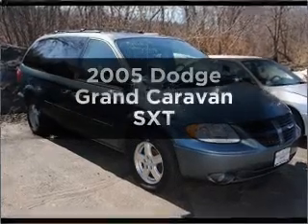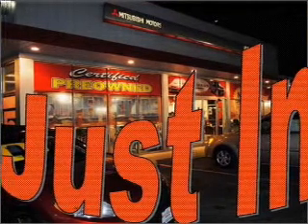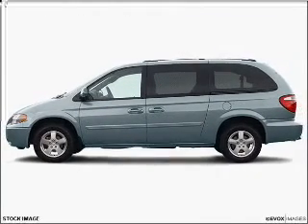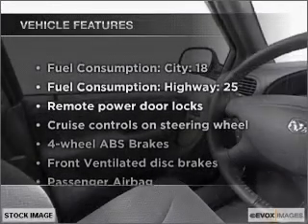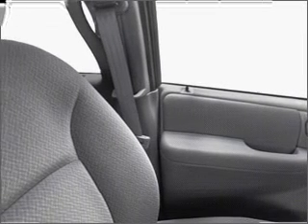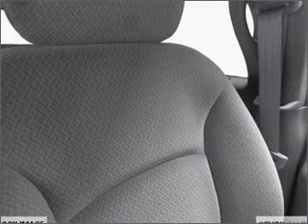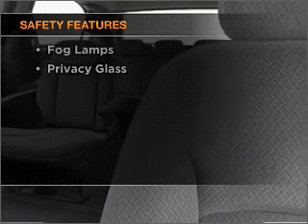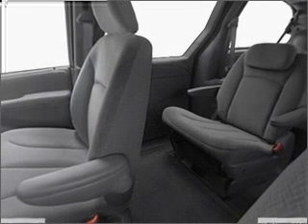2005 Dodge Grand Caravan - Danvers MA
Year: 2005
Make: Dodge
Model: Grand Caravan
Trim: SXT
Engine: 3.8 liter 6 cylinder 12 valve
Transmission: 4-Speed Automatic
Color: Blue
Mileage: 81843
Address:
80 Andover ST